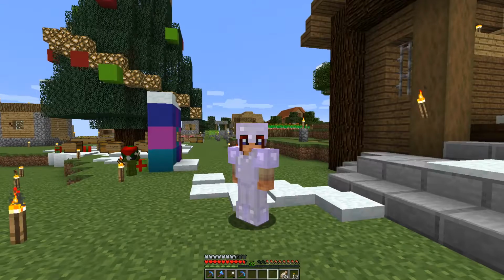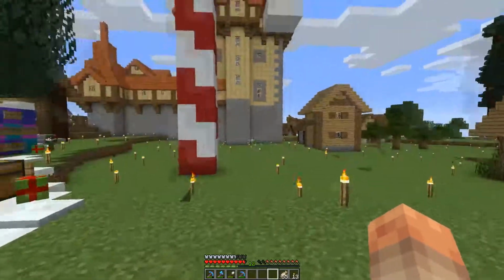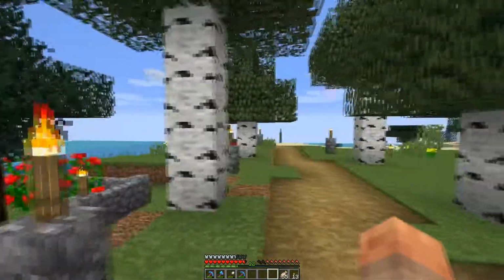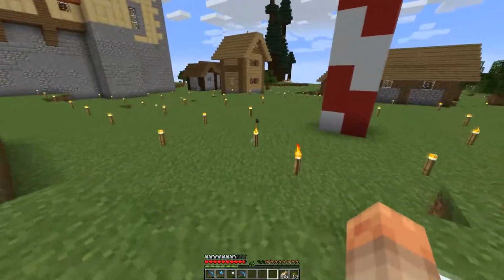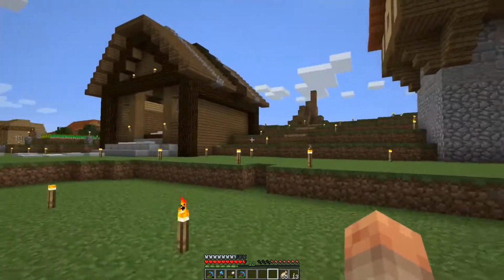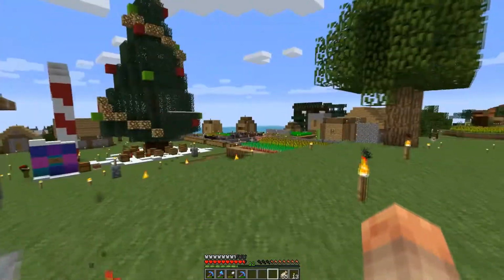Tree 8 Minecraft Survival Multiplayer -E10- Spawn, Tunnels & Walkways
Minecraft 1.13 Aquatic update SMP whitelist server:

MizzQT

Minecraft is a sandbox video game created and designed by Swedish game designer Markus "Notch" Persson, and later fully developed and published by Mojang. The creative and building aspects of Minecraft enable players to build constructions out of textured cubes in a 3D procedurally generated world. Other activities in the game include exploration, resource gathering, crafting, and combat. Multiple gameplay modes are available, including a survival mode where the player must acquire resources to build the world and maintain health, a creative mode where players have unlimited resources to build with and the ability to fly, an adventure mode where players can play custom maps created by other players, and a spectator mode where players can fly around and clip through blocks. The PC version of the game is noted for its modding scene, where a dedicated community creates new gameplay mechanics, items, and assets for the game.